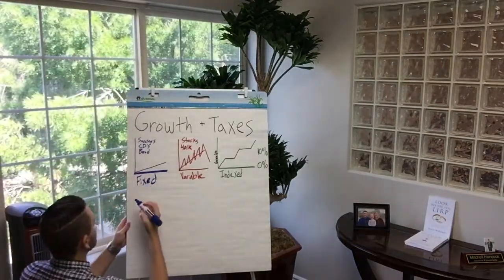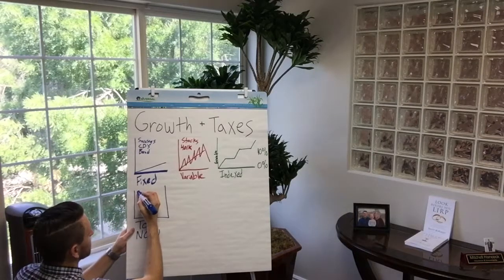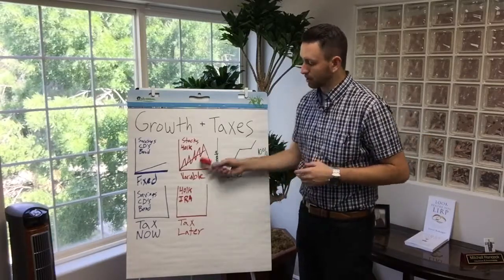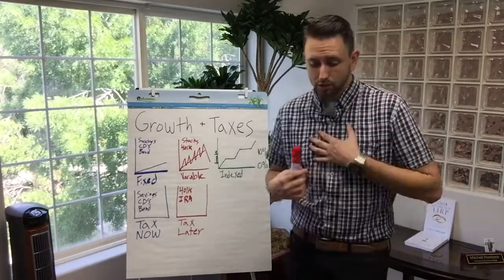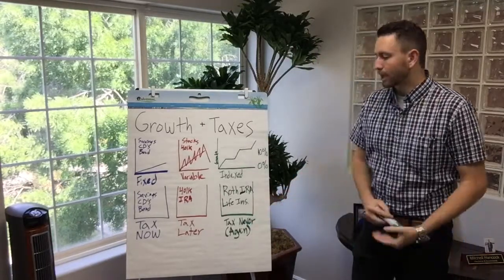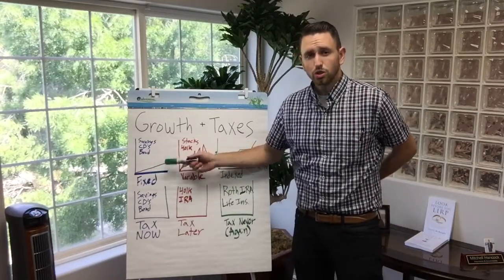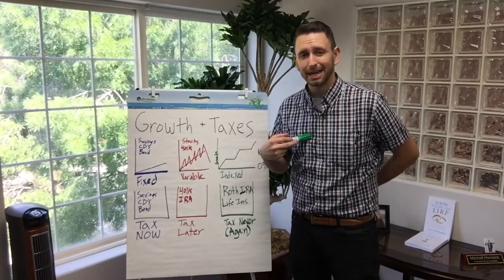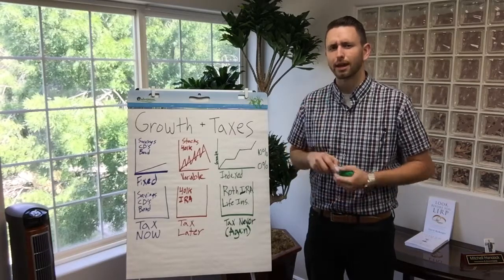Growth and Taxes Part 2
This video will help you understand the taxation of some of these interest crediting strategies discussed in the previous video.